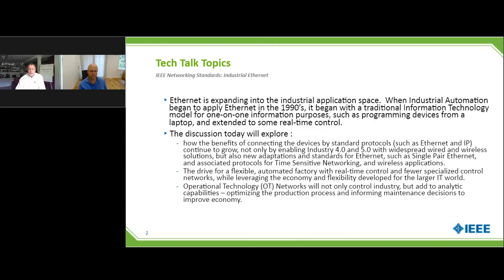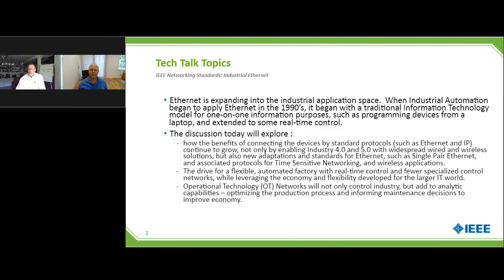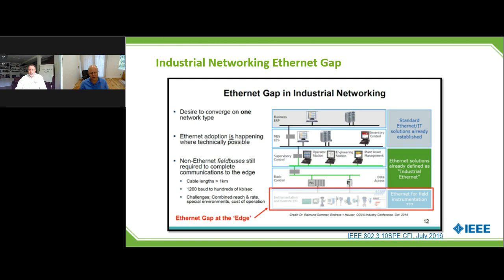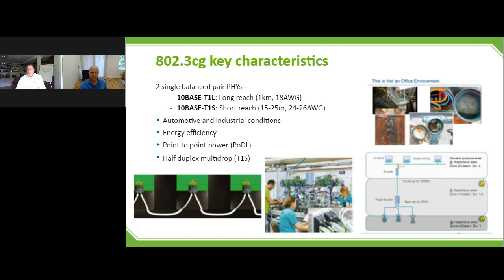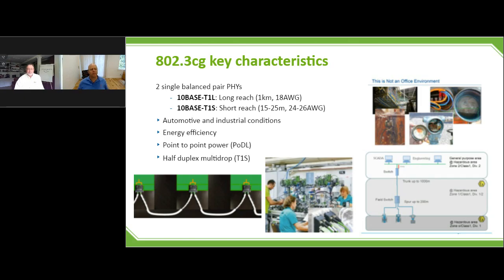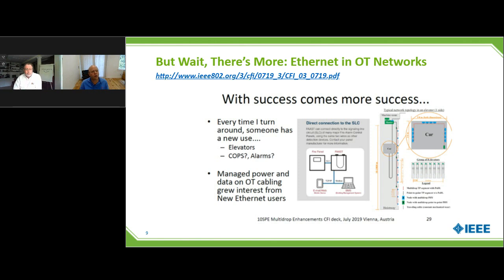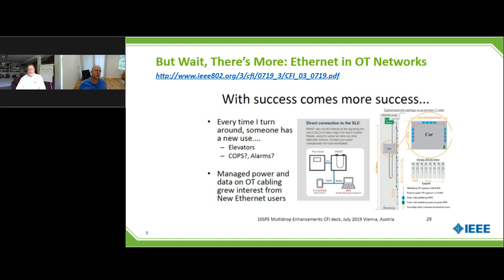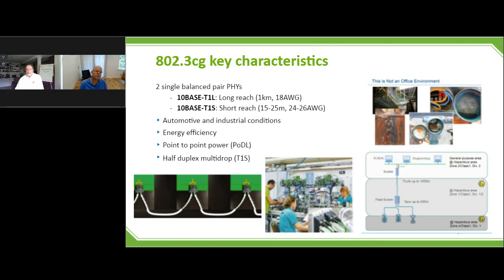IEEE Virtual Tech Talk: IEEE 802 Networking Standards – Industrial Ethernet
This conversation with Paul Nikolich and Dr. George Zimmerman explores how the benefits of connecting the devices by standard protocols (such as Ethernet and IP) continue to grow, not only by enabling Industry 4.0 and 5.0 with widespread wired and wireless solutions, but also new adaptations and standards for Ethernet, such as Single Pair Ethernet, and associated protocols for Time Sensitive Networking, and Wireless applications.

Recorded 2020